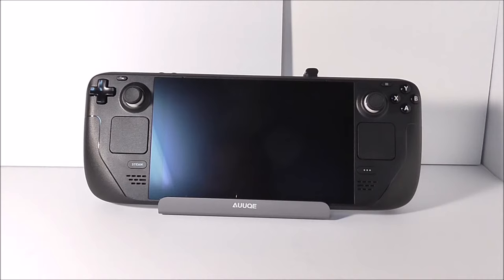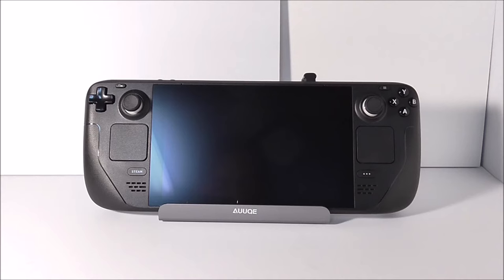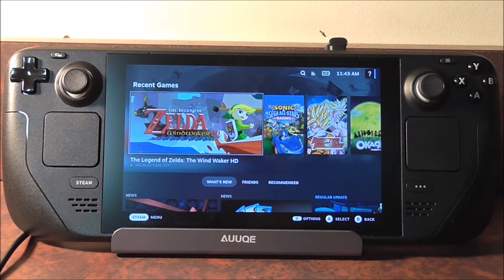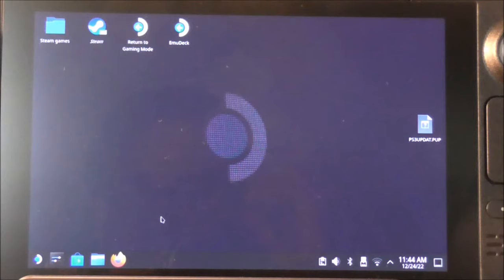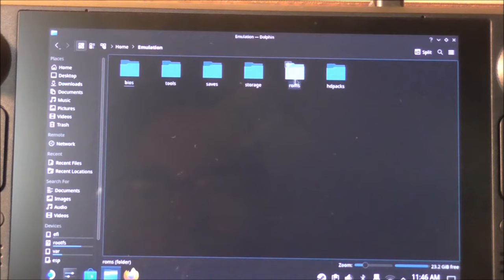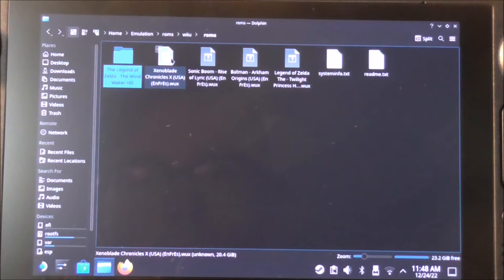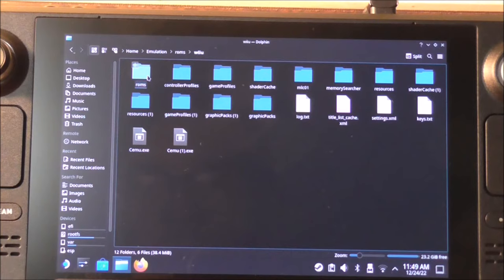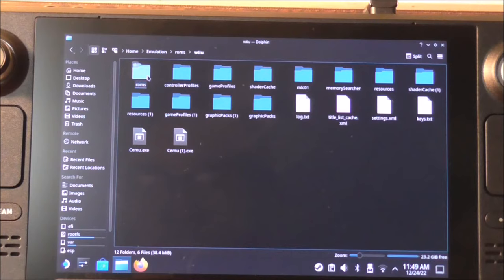Steam Deck Wii U WUX file setup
This video I show you how to set up WUX flies to work on the Steam Deck. Hope you enjoy and let me know if you have questions.